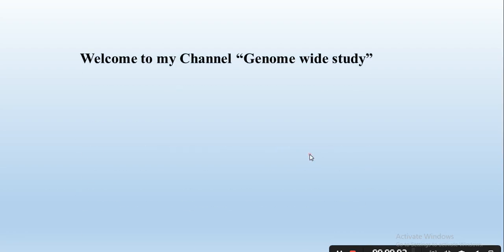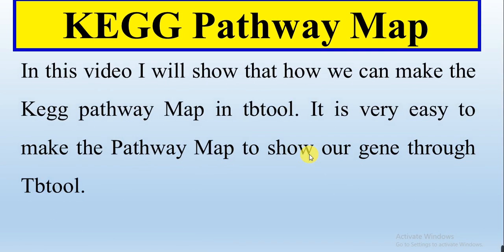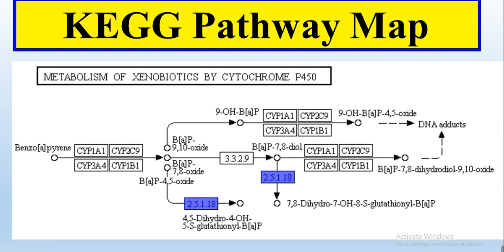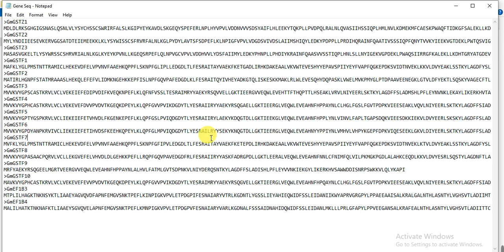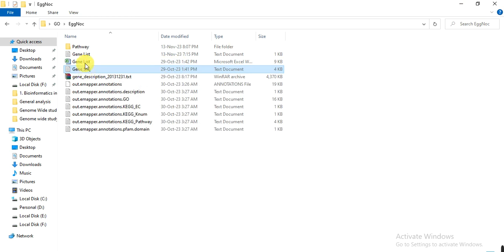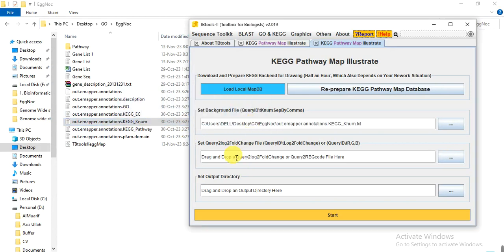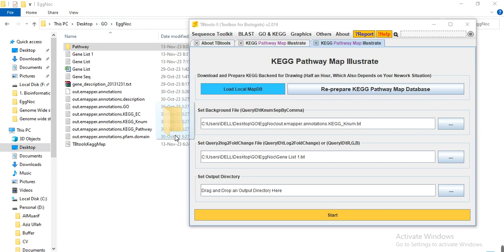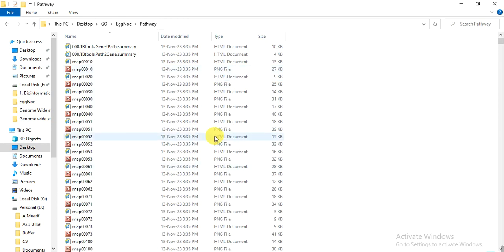KEGG pathway map in tbtool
In this video, I will show you that how we can use our genes protein or CDS or Genomic sequence to construct the Pathway map in a very easy way.
How to construct pathway?
How to make biosynthesis pathway?
How to show gene in the pathway?
Kegg pathway map illustrator,
Kegg ids from eggnog mapper
Draw the pathway map
How to draw map pathway illustrator.
How to draw map in tbtool.
Get the gene into the biosynthesis pathway.
My gene work in which pathway
KEGG IDs from the eggnog mapper.
How to get kegg iDs of my gene?